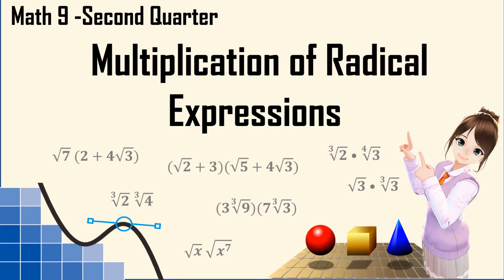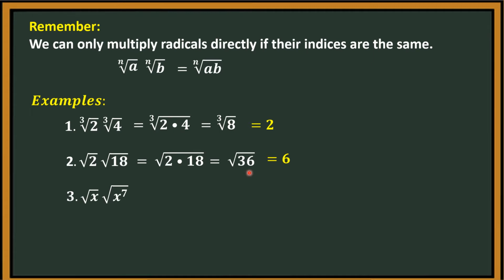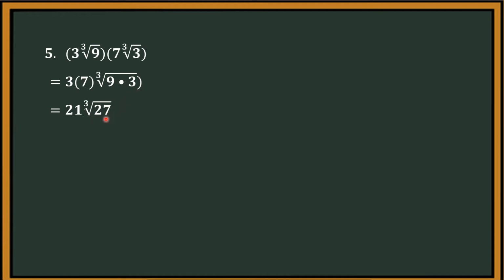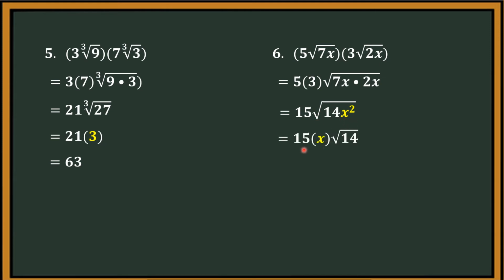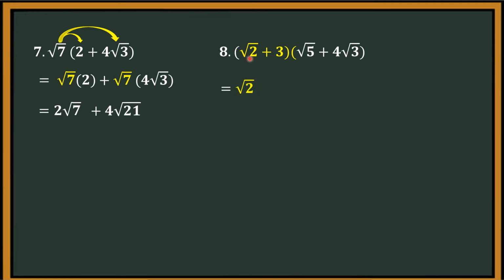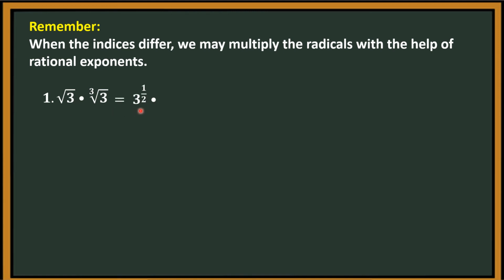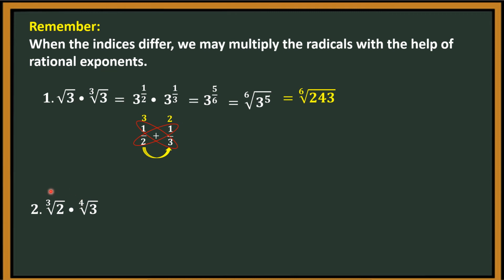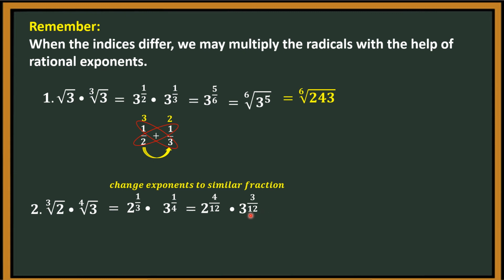MATH 9 - MULTIPLICATION OF RADICAL EXPRESSIONS